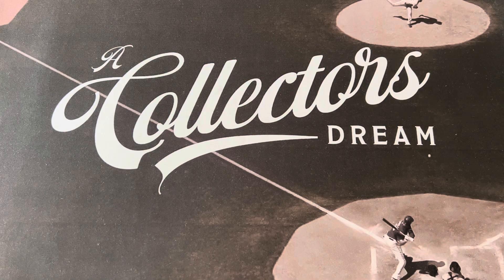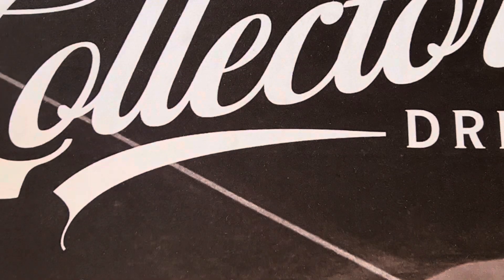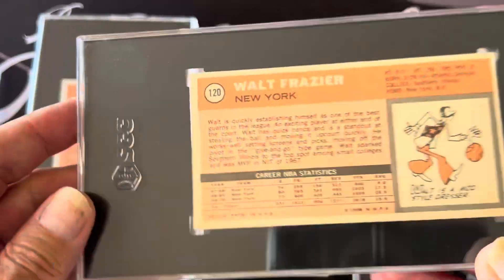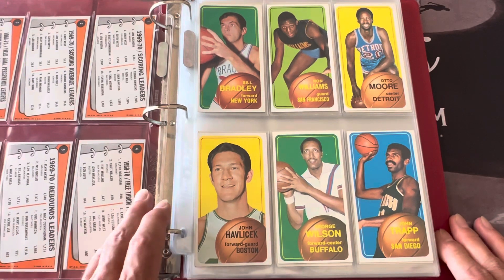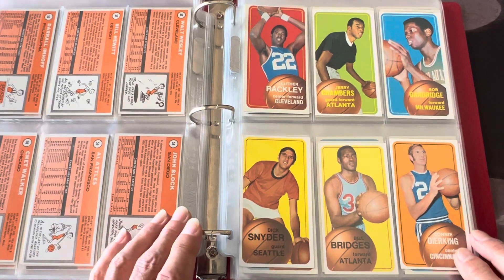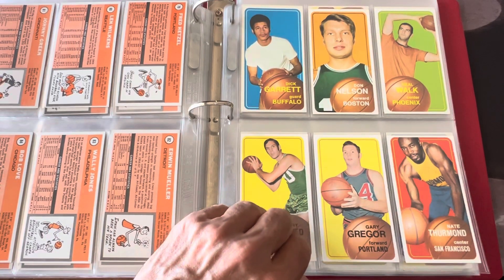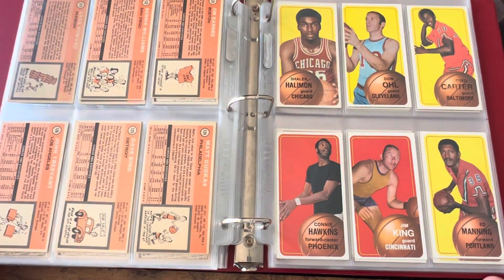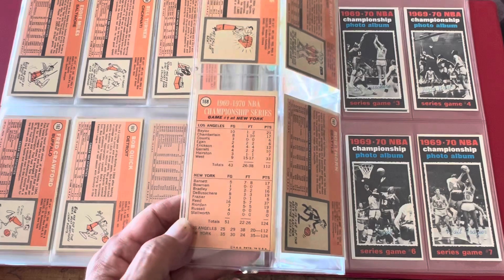Vintage Basketball Cards - 70’ Topps Tall Boys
Sharing some of my vintage basketball